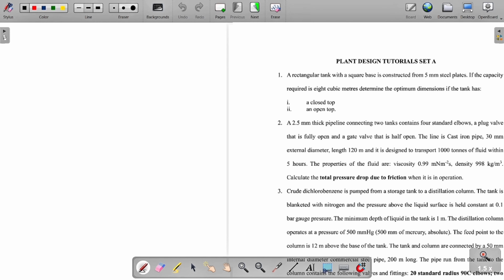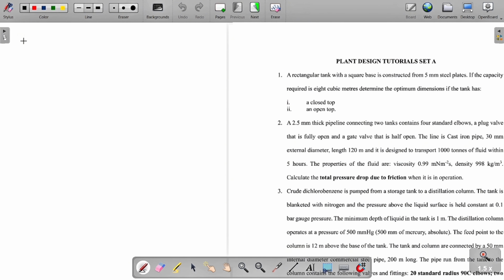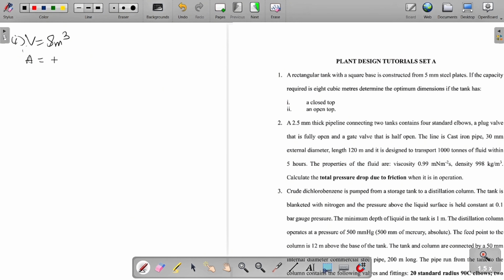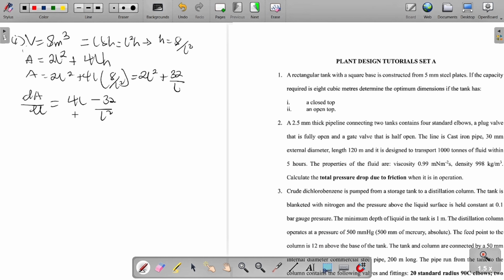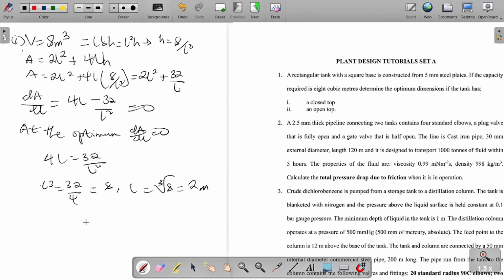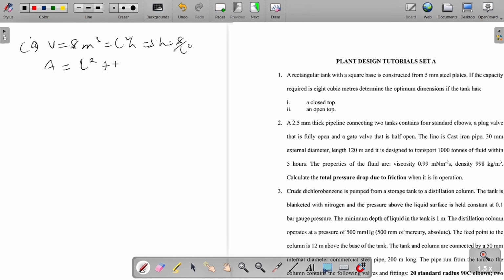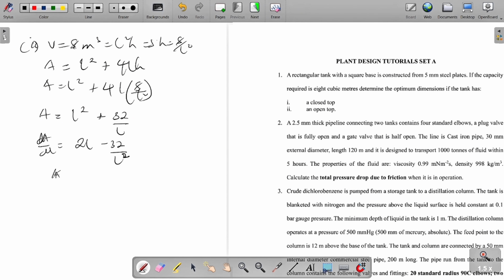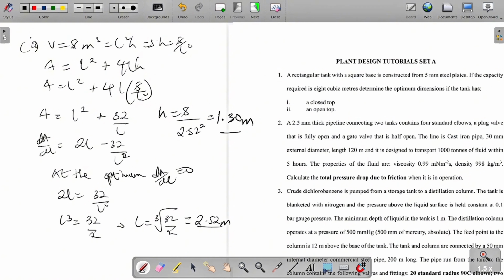Exam Prep Questions on Chemical Process Design & Economics| Part 1.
Exam Prep Questions: Chemical Process Design & Economics — practice problems covering core concepts, calculations, and decision-making to help you ace your exams.